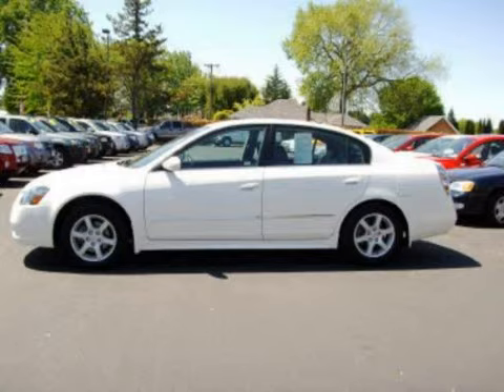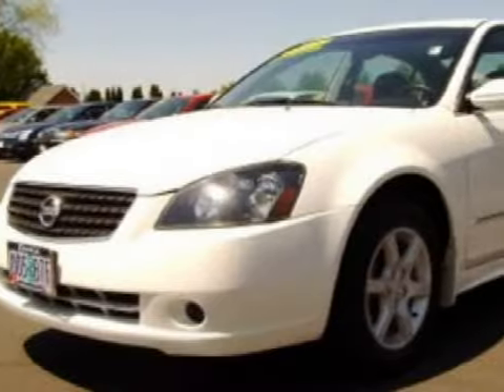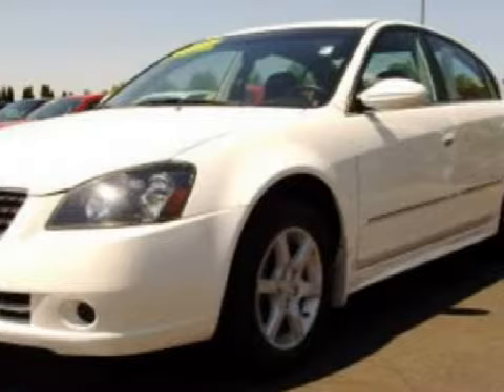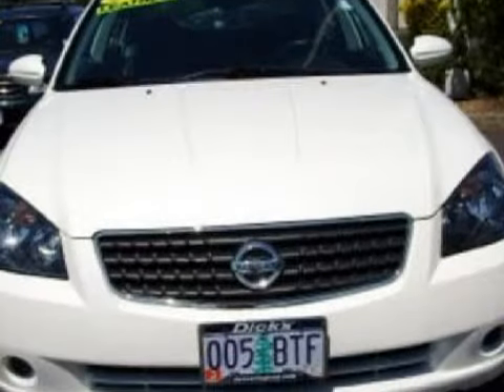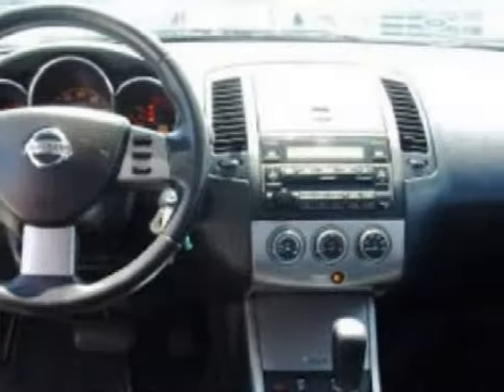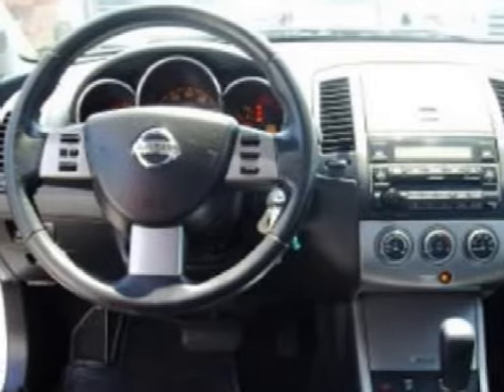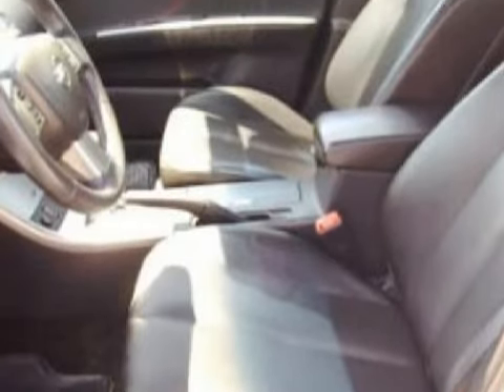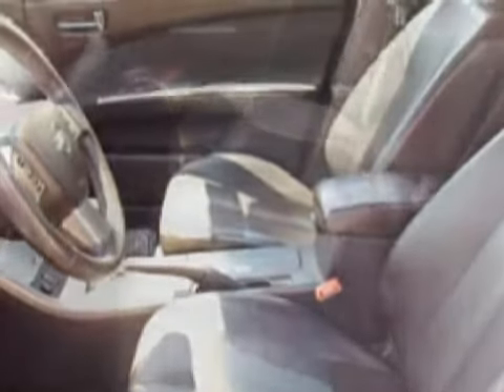2005 Nissan Altima Hillsboro OR 97123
Year: 2005
 Make: Nissan
 Model: Altima
 Engine: 2.5 liter inline 4 cylinder 16 valve
 Trans.: 4 speed Automatic
 Exterior: White
 Miles: 41,716

 4151 S. E. Tualatin Valley Highway